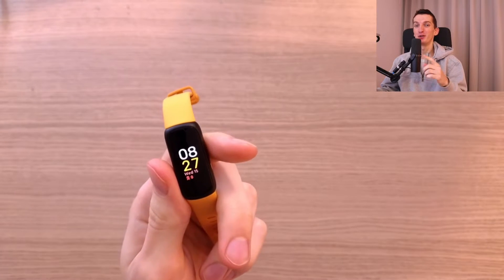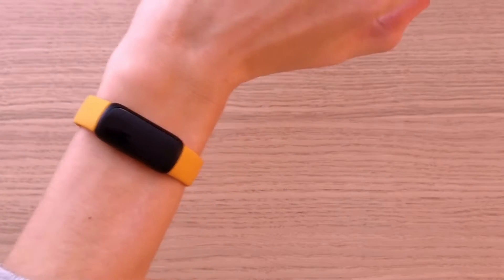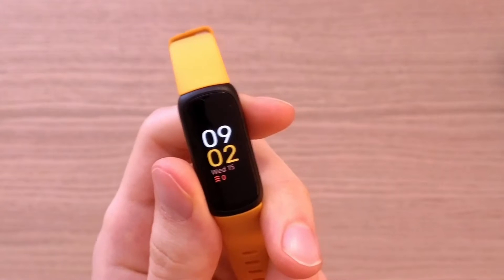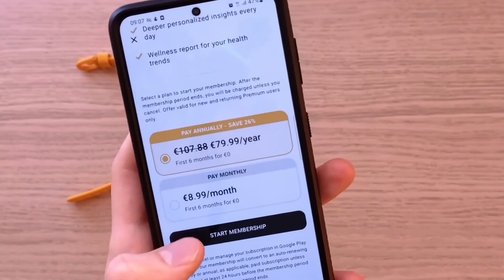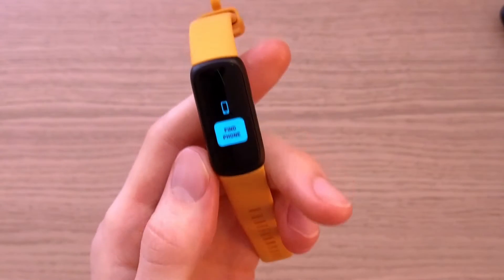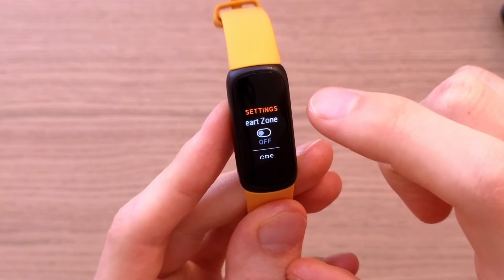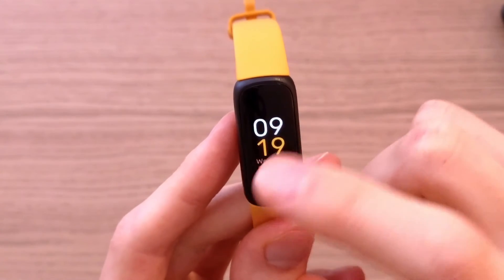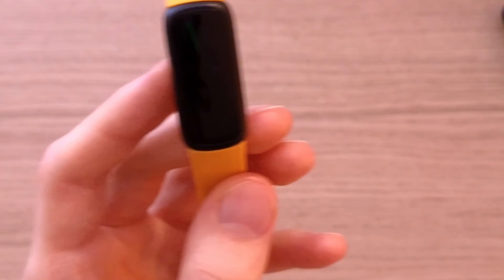IMPORTANT Things to Know Before Buying Fitbit Inspire 3 - Fitbit Inspire 3 Review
In This Video You Will Learn IMPORTANT Things to Know Before Buying Fitbit Inspire 3